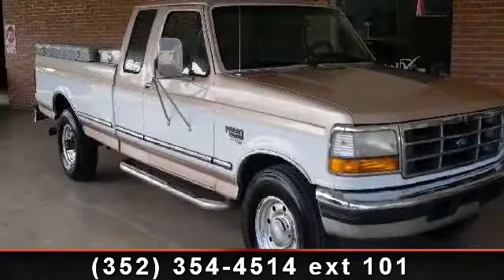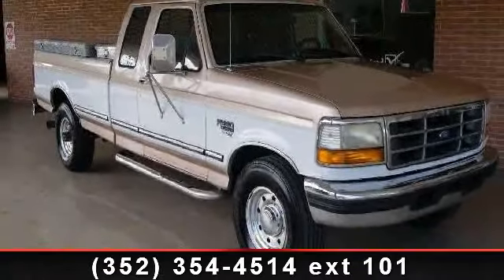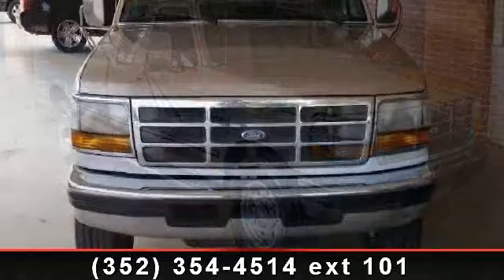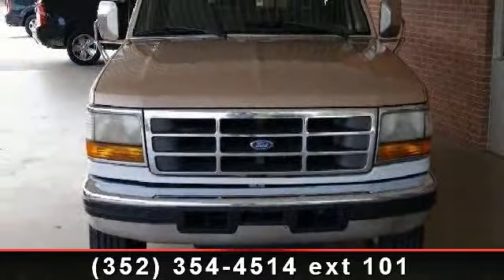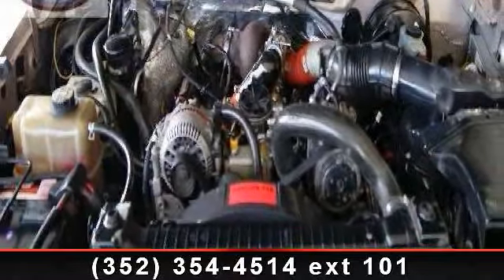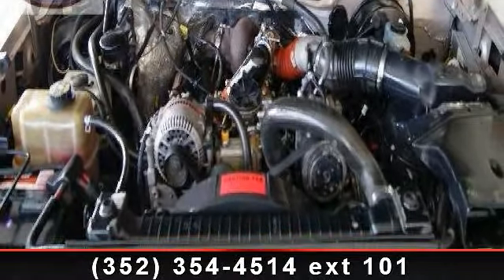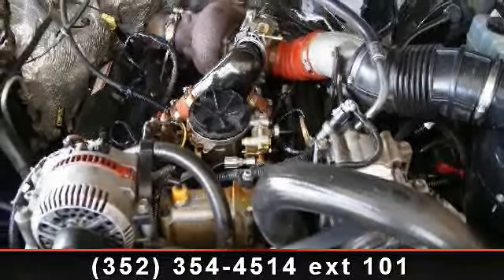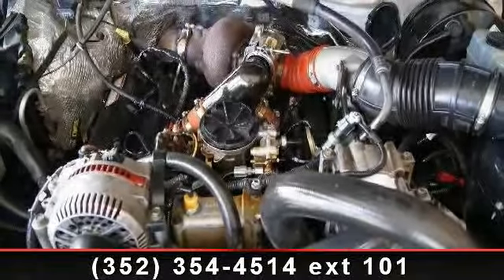1997 Ford F-250 - Jim Douglas Sales and Services - High Spr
1997 Ford F250 Supercab XLT 7.3 Power Stroke Diesel Pre-Owned.